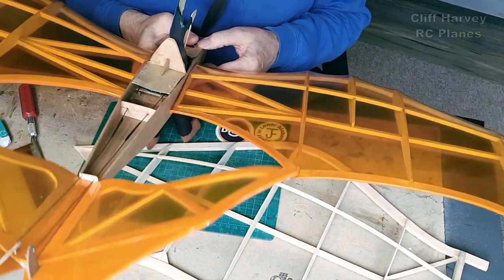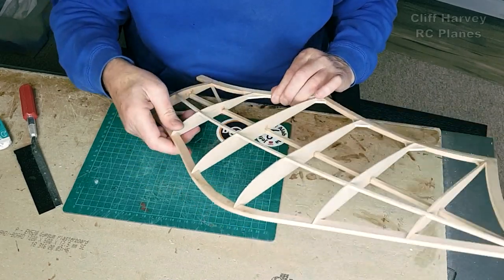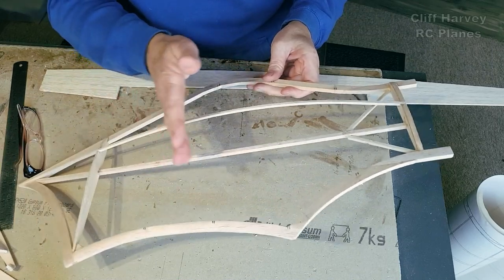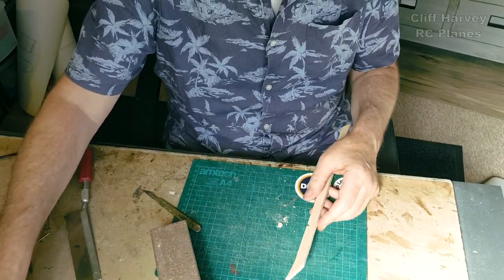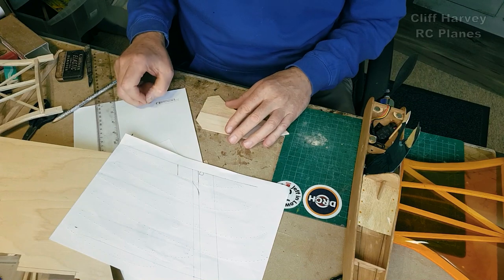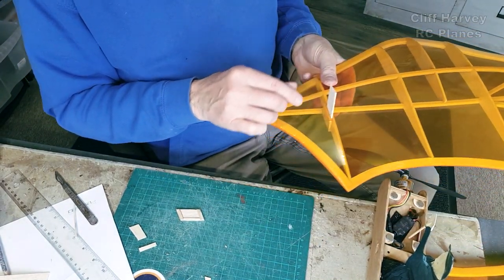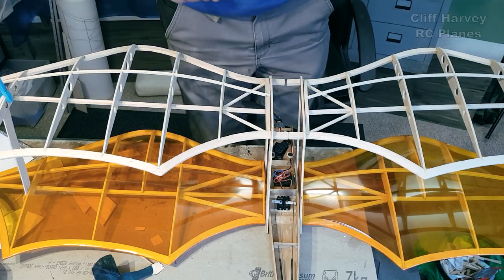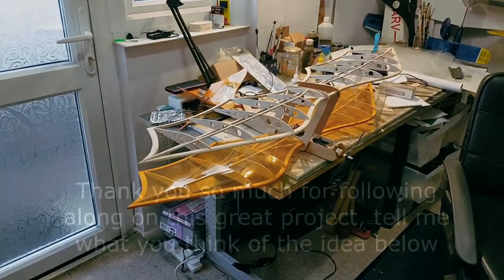Da Vinci Flyer Biplane Creation Part 1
A natural progression for the Da Vinci Flyer has to be a biplane, at the same time I hone the construction of the new wings, although I'm a little concerned the tail area is disproportional as it stands!